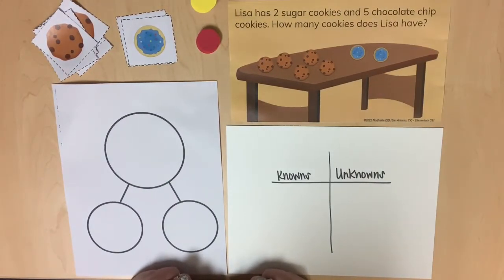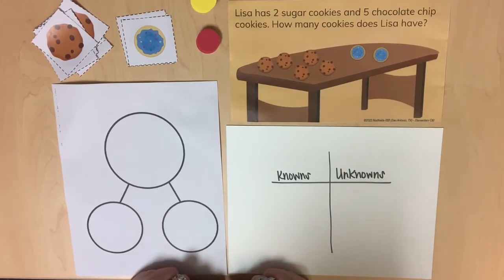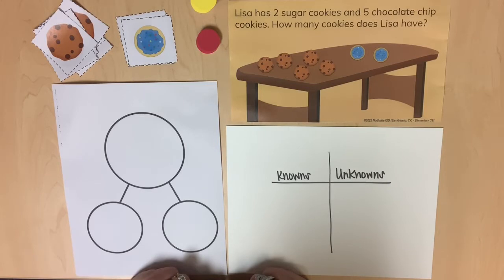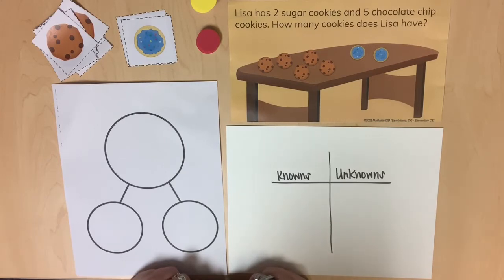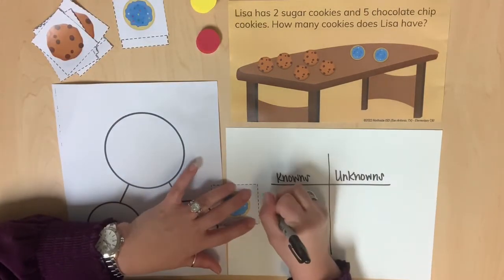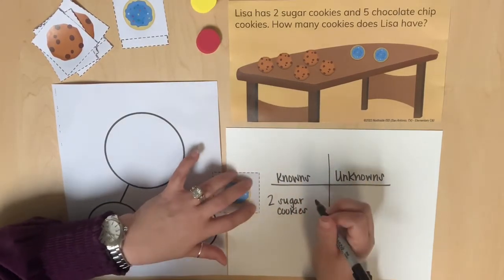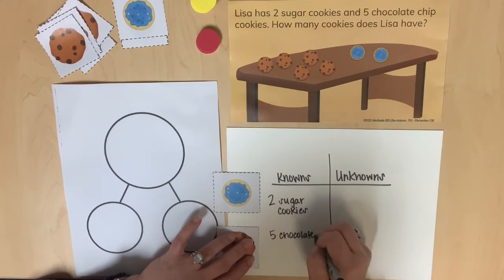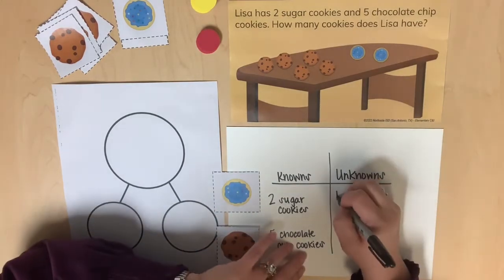Kinder Represent & Solve PPW Word Problems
Northside Elementary Math Department Math Minutes Kinder instructional support video. Number Sense 0-10